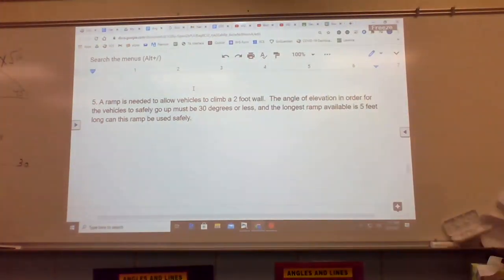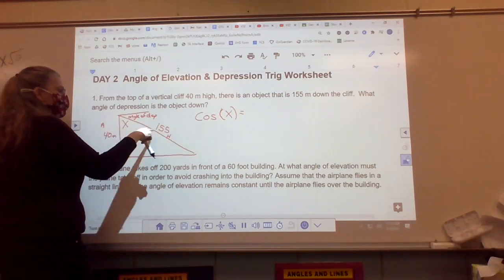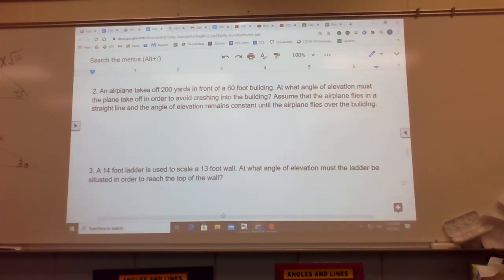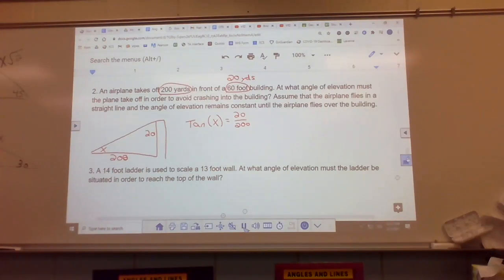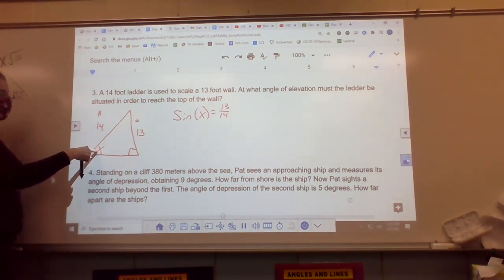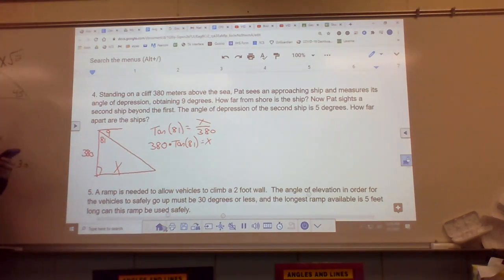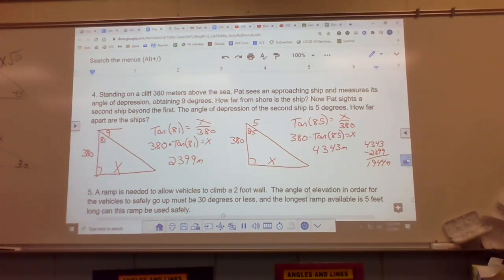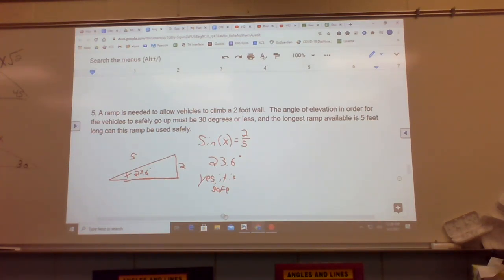3/2 Day 2 Angle of Elevation and Depression